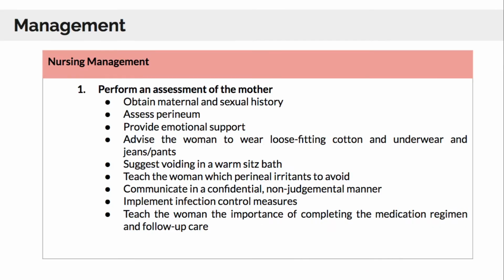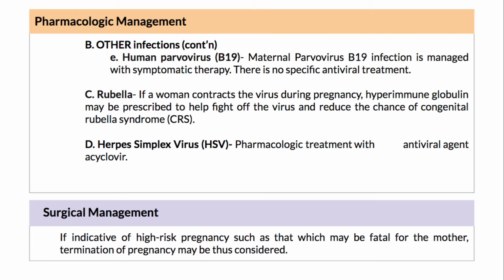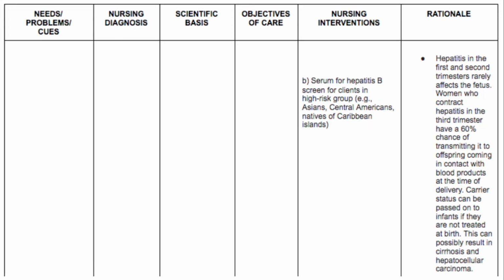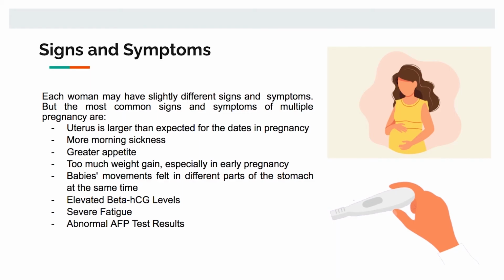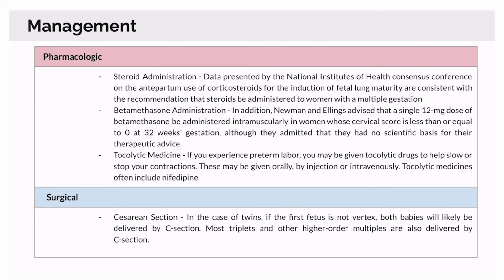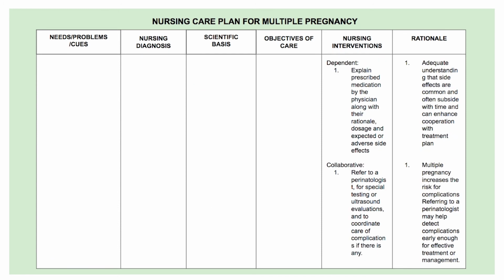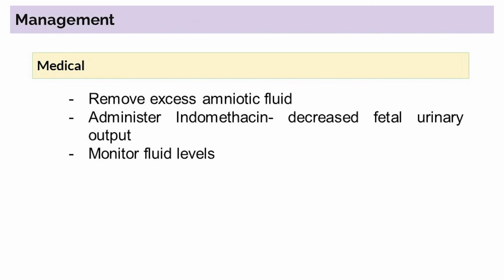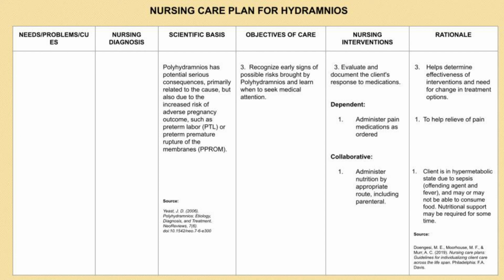NCM 109: Antenatal Complications Group 4 (Part 2)